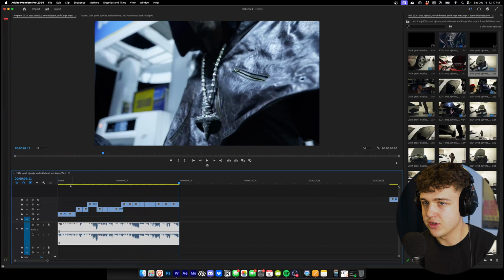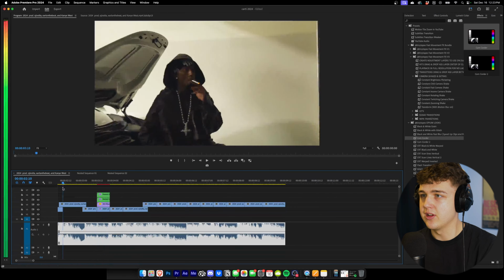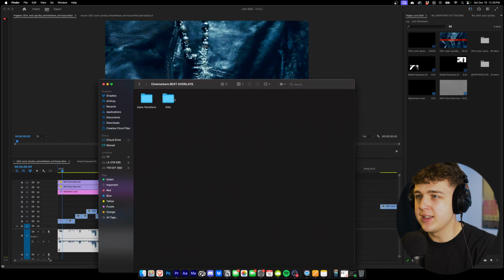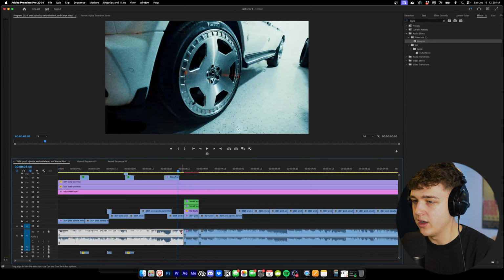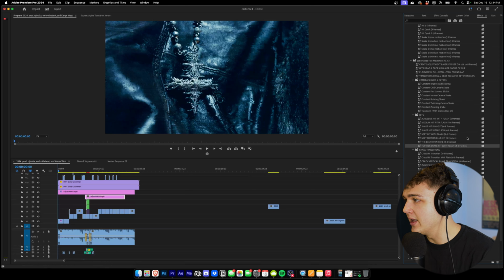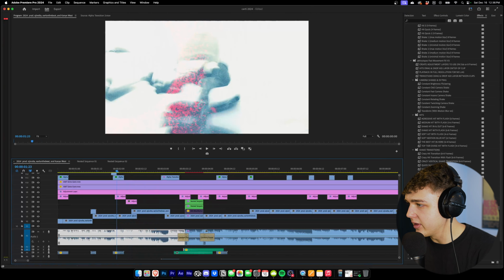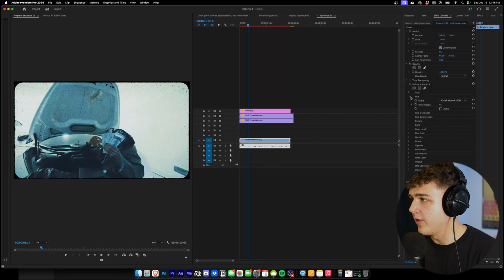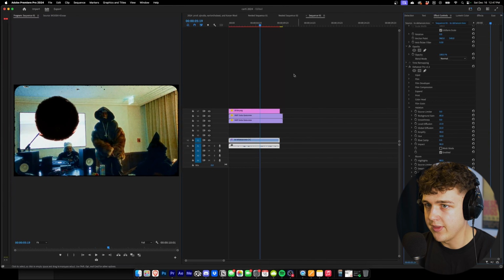I RE-EDITED PLAYBOI CARTI'S NEW 2024 VIDEO... (Full Editing Breakdown)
Opium Looks (used in video)